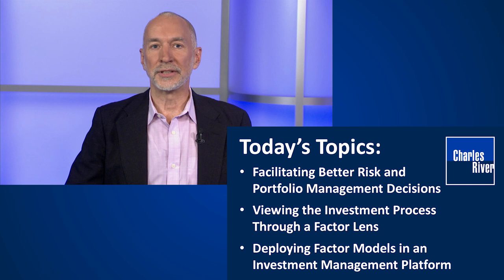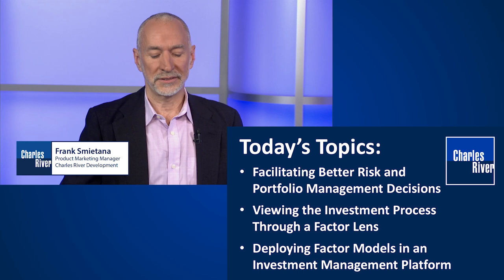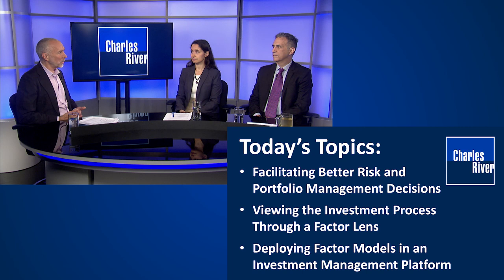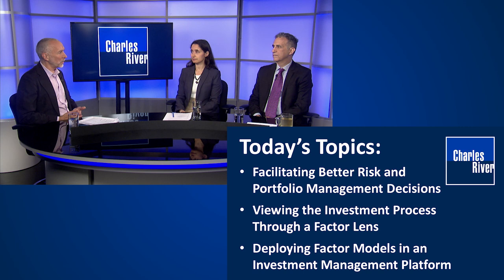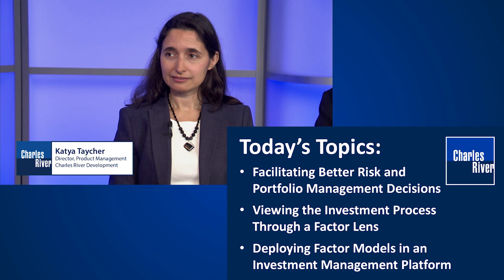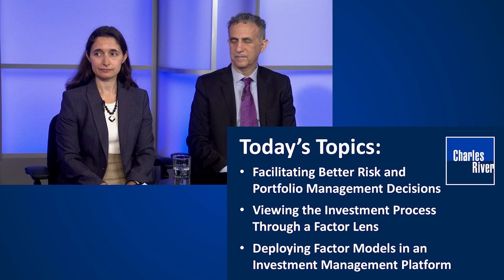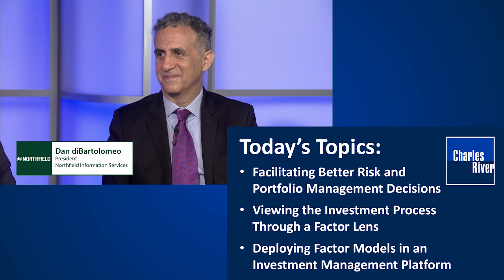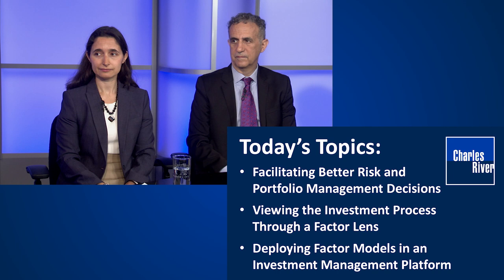Building Smarter Portfolios Using Factor Models - Northfield Information Systems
As institutional portfolios grow in size and complexity, factor models play increasingly important and versatile roles across the buy-side investment process. Join Dan diBartolomeo, President of Northfield Information Systems and Katya Taycher, Director of Product Management at Charles River for a panel discussion on how firms are using factor models to improve risk and portfolio management decision making, support innovative investment products, and enable their technology platform to support timelier insight into risks and opportunities.